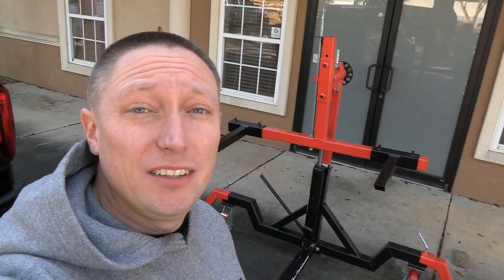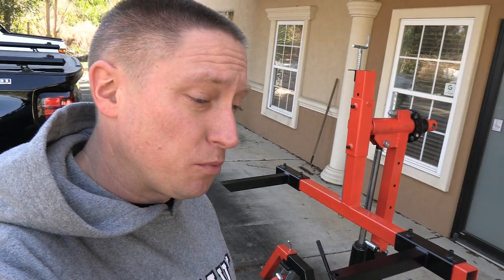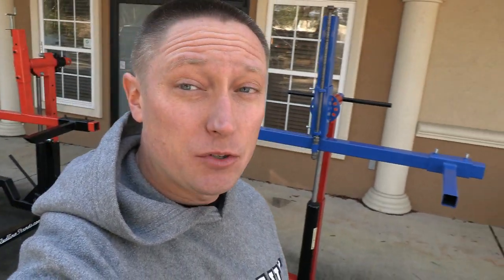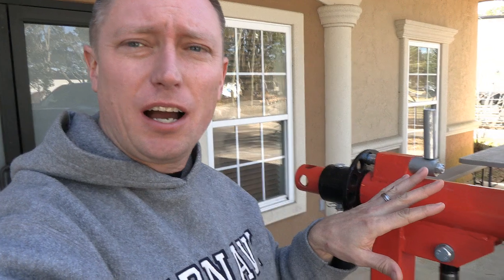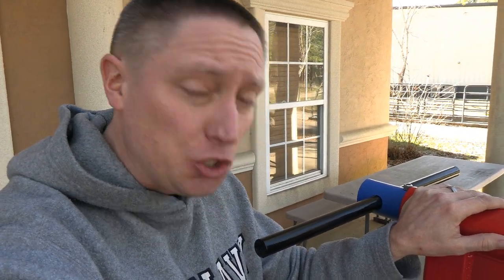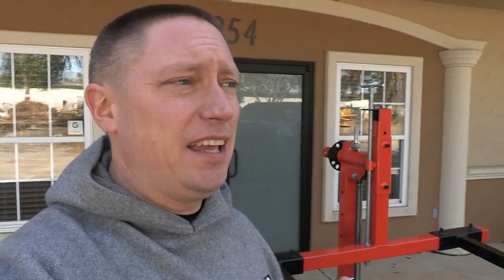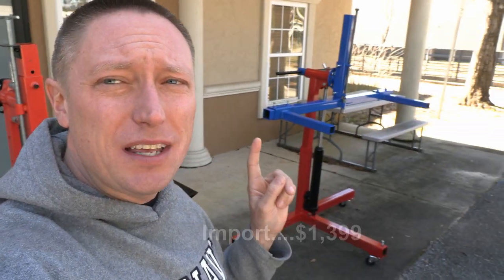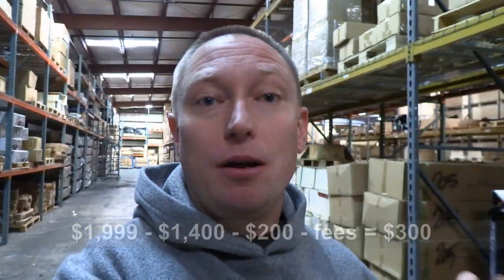Americans Don't Buy American - Here's Why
If you or someone you know can make the US3K for $1400 delivered to Redline in Pensacola, FL, please let me know.  I need packaged for shipping, powdercoated, etc, to my door, for $1400.

In the link below, it shows sold out.  That's misleading because we have not sold 1 unit yet.  We manufactured the first unit in-house at my home fab shop and posted it to the website for $2499.  It never sold in 4 months of being posted.  That basically let us know that the price had to be under two grand, or it wasn't going to sell at all.  We still possess our first unit so that it can be used by a local manufacturer to replicate the product.

Thanks to any and all that can help!